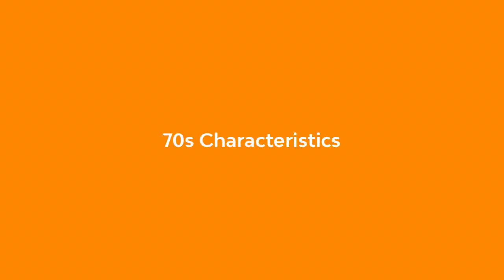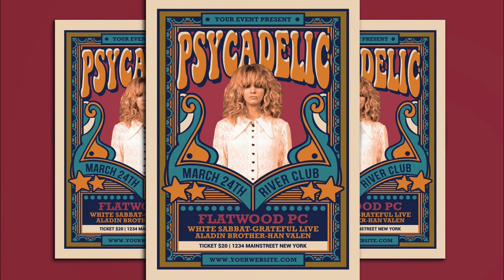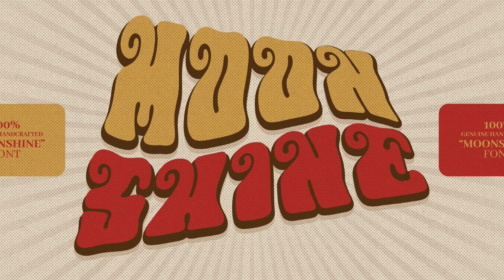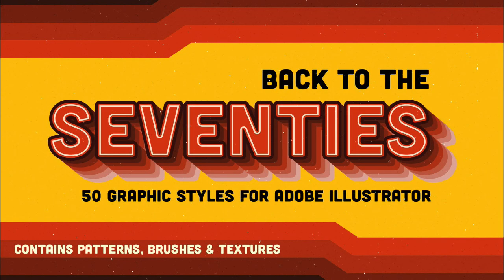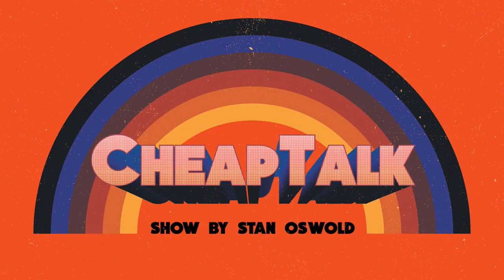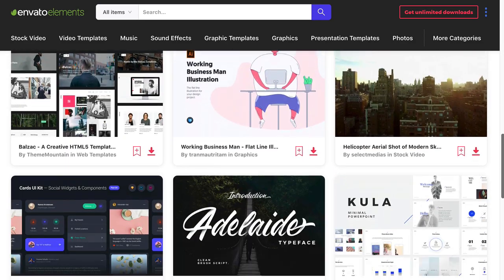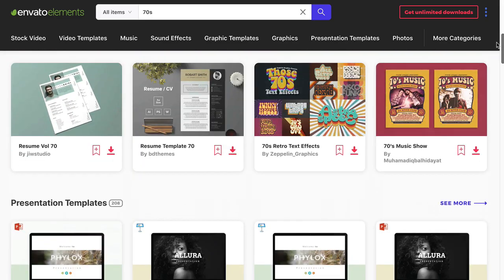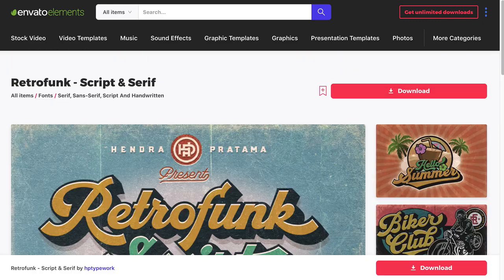A Look at Graphic Trends That Define the 70s | Retro Fonts, Text Effects, and More!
The 1970s were filled with social movements that influenced graphic design. People wanted to express themselves as extravagantly as possible through music, fashion, and art. The hippy, disco, and punk movements were just a few of the trends that defined this iconic decade. We'll explore the groovy and psychedelic decade by looking at iconic vintage 70s fonts!